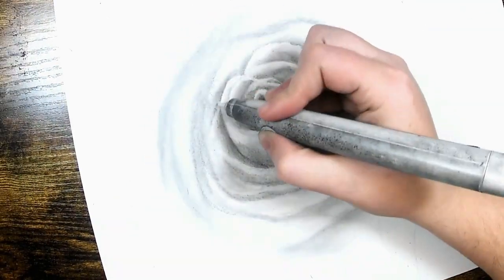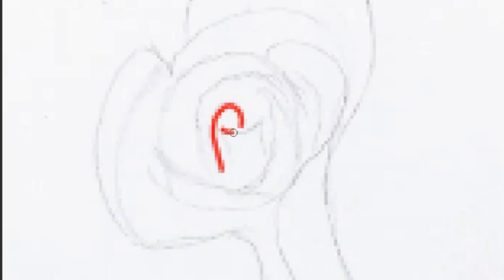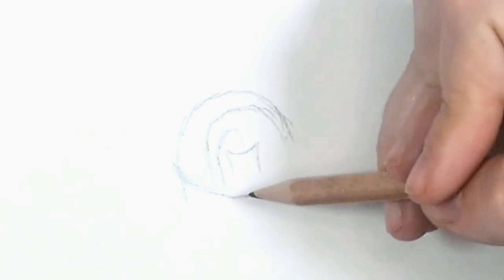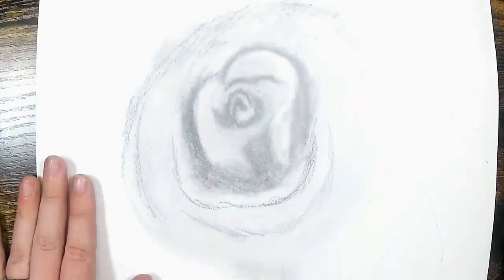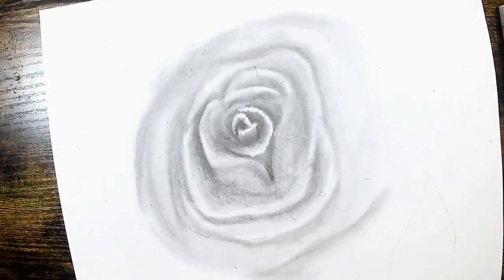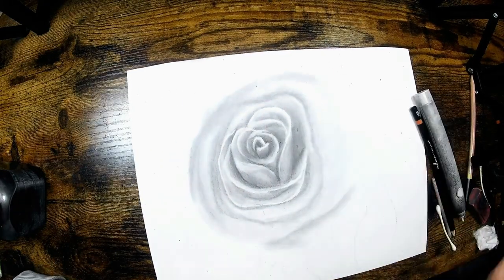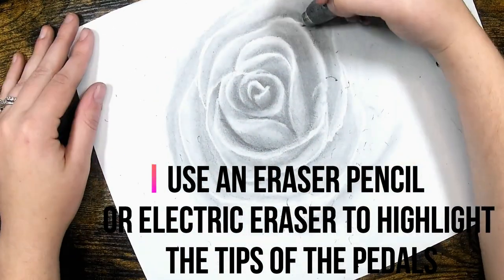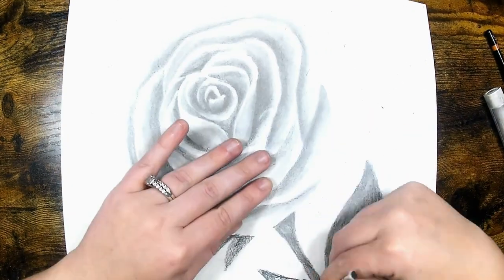Tips for Drawing Roses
Script:
An electric eraser or a pencil eraser is a great tool for highlighting the tips of the petals on a rose.

You are watching draw with me B.A. Art and today, I will share with you tips on how to draw a rose.

Drawing the center of the rose can be the hardest part, so for my first tip, I will show you a trick to draw the center of a rose. We will start with drawing a hook and at the end of the hook we will draw a 3 sided square with each side curving into the square. Next, you will draw something that looks like an ocean wave at the top. You will draw another ocean wave upside down and the opposite of the first one. Then you have the center of your rose. You can then, start drawing the petals around the center and the stem and leaves

My next tip is to use a reference photo. At this point my reference photo has come in great handy for knowing exactly where the petals are and the way that they are shaped. It also helps me to know where the shadows are in the rose. Shadows are one of the most important things when drawing a rose. The rose would not look nearly as beautiful without them. I also use my reference photo to know where the highlights and midtones are in the photo. I add those using my kneadable eraser.

My next tip, is to never use your fingers to blend graphite. The natural oil in your skin will cause graphite to stick to your paper in irregular patches and it can be very hard to erase. Instead, you can use q-tips, paint brushes, cotton balls, paper towels, cotton pads, tissues and blending stumps. These tools work very well for blending and manipulating graphite.

My last tip, Is to use an eraser pencil or an electric eraser, like the one you see me use here, for the very tips of the petals. This will really help your drawing to stand out. The tips of the the pedals are probably the most highlighted part of the flower, so to create more realism, we can highlight the very tips of the rose. Another great use of this tool is to add highlight to the stem as well as adding veins to the leaves.

Materials used:

Pencil Sketch Kit
PANDAFLY Professional Drawing Sketching Pencil Set - 12 Pieces Art Drawing Graphite Pencils(14B - 2H), Ideal for Drawing Art, Sketching, Shading, Artist Pencils for Beginners & Pro Artists

Q-Tips
Cotton Swabs Organic by Sky Organics (Large pack of 500 ct.) Natural Cotton Buds, Cruelty-Free Cotton Swabs, Biodegradable, All Natural Cotton Swabs, Chlorine-Free Hypoallergenic Cotton Swabs

Kneaded Eraser
June Gold Kneaded Rubber Erasers, Gray, 6 Pack - Blend, Shade, Smooth, Correct, and Brighten Your Sketches and Drawings

Graphite Powder

Electric Eraser

Cotton Balls